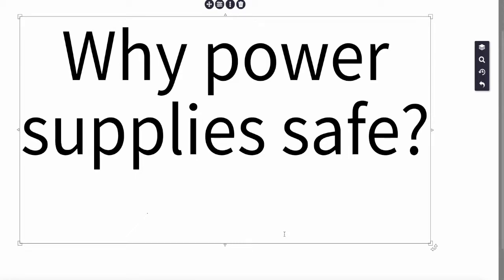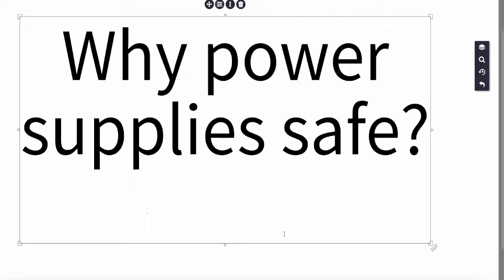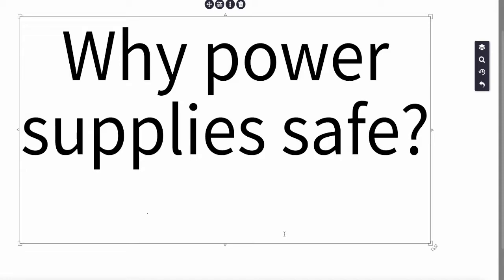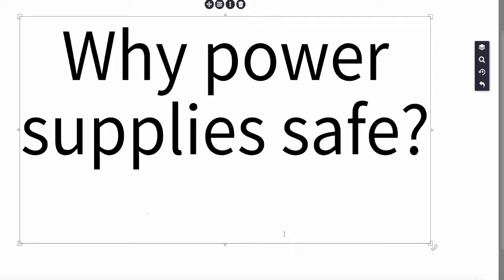Why power supplies, including car chargers are very safe